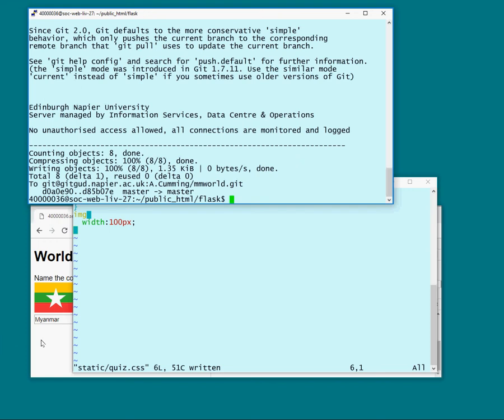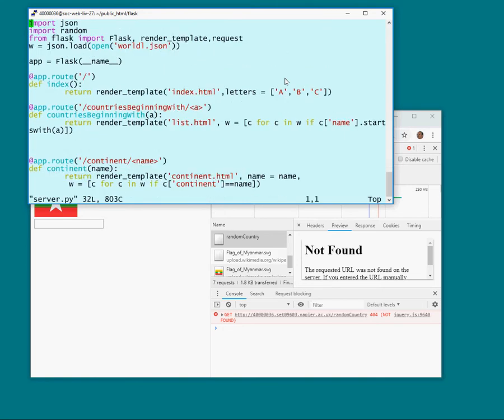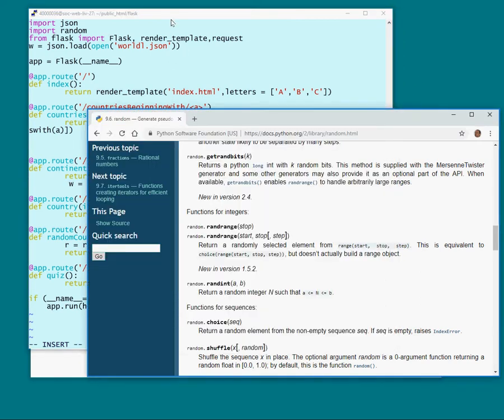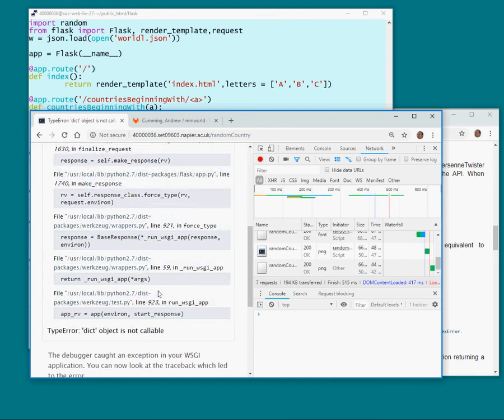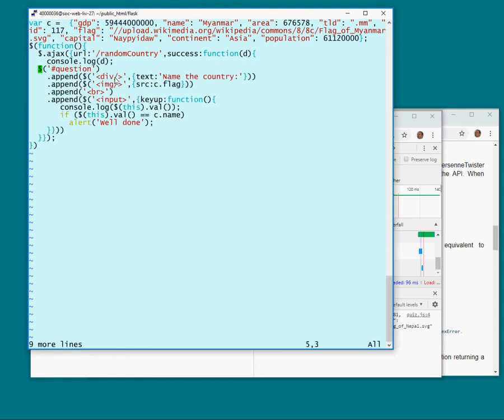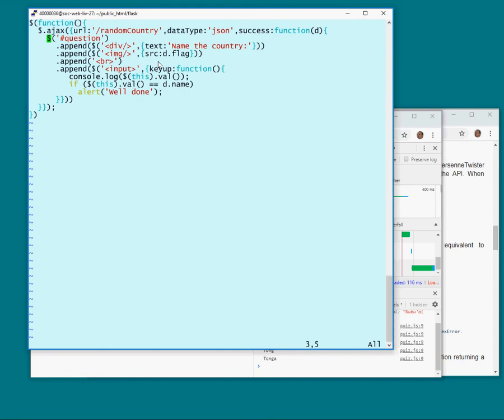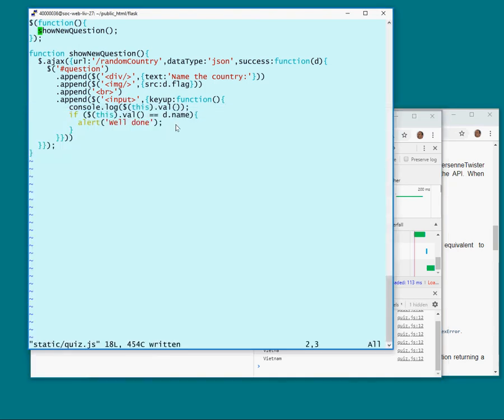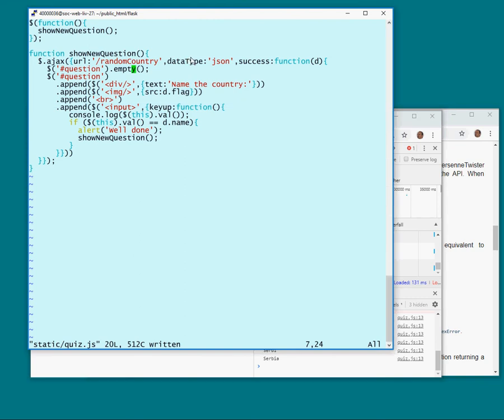jQuery T1 02 Get random country from the server